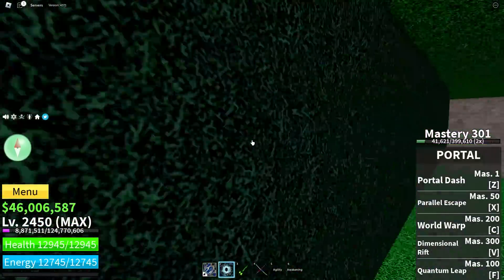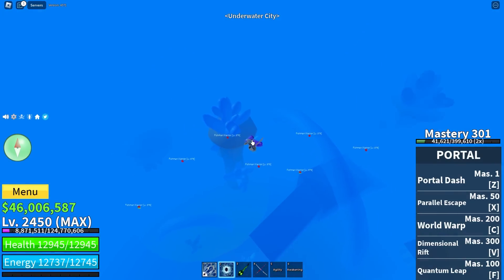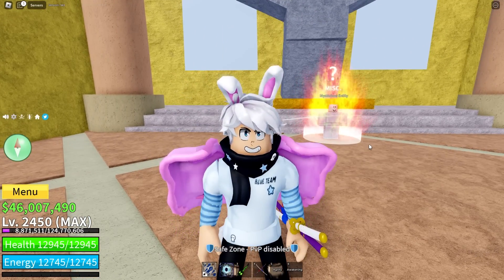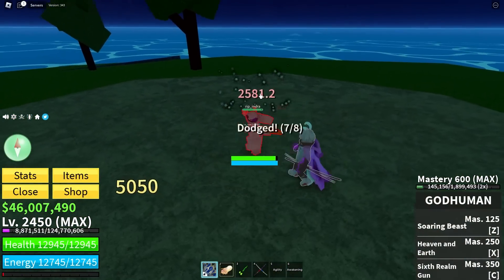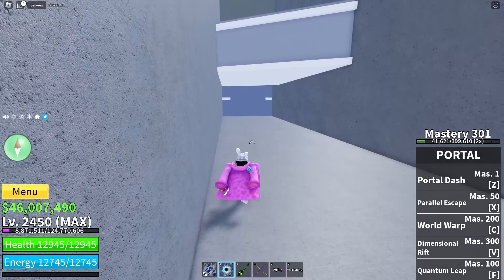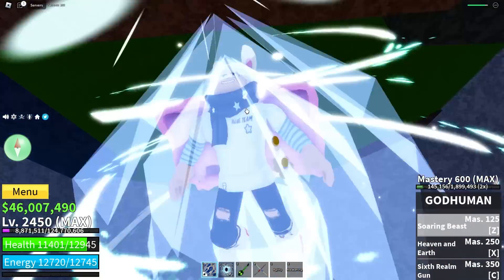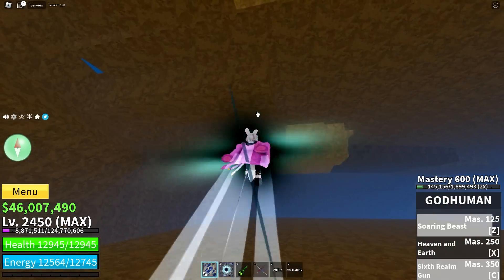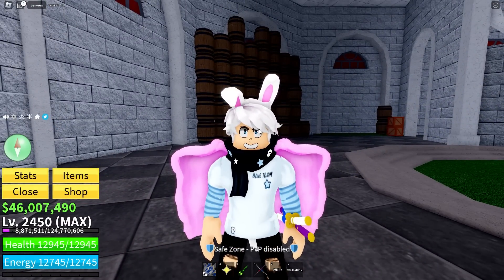10 SECRET ADMIN LOCATIONS In Blox Fruits (Roblox)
10 SECRET ADMIN LOCATIONS In Blox Fruits (Roblox)

Today we explore 10 of the BIGGEST SECRETS In Blox Fruits

Title ► 10 SECRET ADMIN LOCATIONS In Blox Fruits (Roblox)